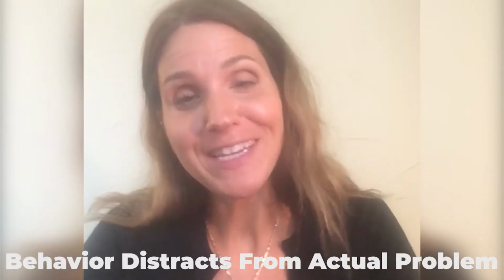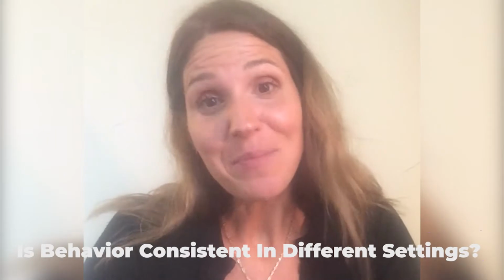IEP's - Getting A Diagnosis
To get an IEP (individualized Education Plan. 504 plan, ARD meeting, Admission Review and Dismissal) for your child, you are going to need to get a diagnosis. However, how you get that diagnosis has a major effect on the outcome. Diagnosis can be provided by a pediatrician, a psychologist, other mental health professionals, and in some cases the school. Arguably this diagnosis can be different depending on where it comes from. Certainly, it will vary in level of detail.

The actual diagnosis and its level of detail will absolutely affect what services will be provided in the IEP. So where you get the diagnosis is one of the most important decisions. There is a great deal of controversy around this so we covered both sides in this video. If parents watch the whole thing they will be able to make an informed decision based on the opinions of both sides.

Also important to recognize is that the diagnosis will have a psychological effect on the child. Sometimes positive. Sometimes negative. Sometimes both. So this should be taken into consideration.

If you have a child who is struggling in school then you should start them on the Learning Success System.